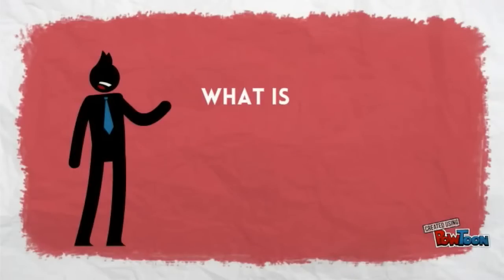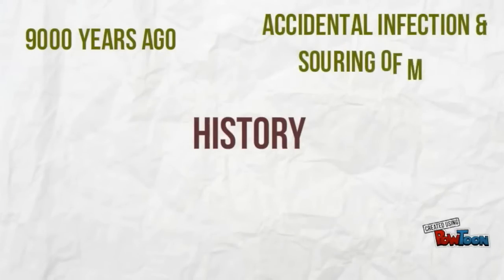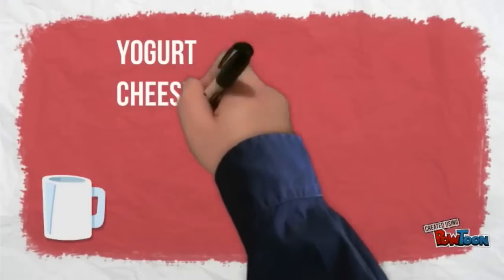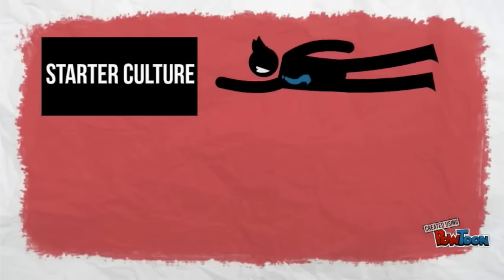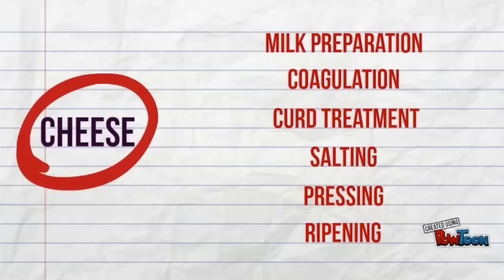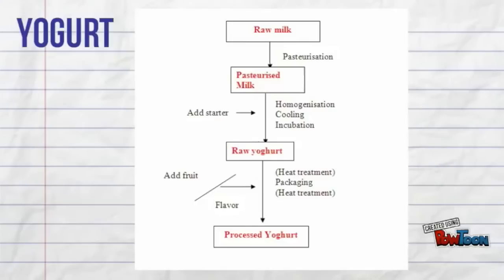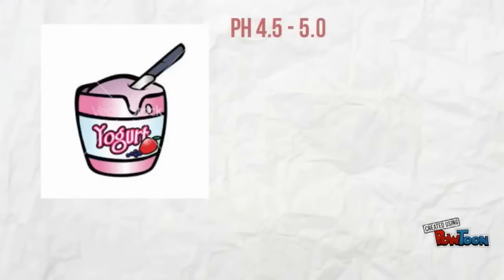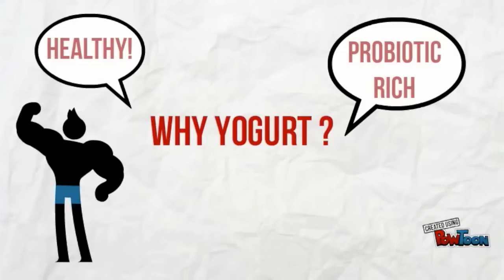Biotechnology : Dairy Production (UCM60202U2)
Information Literacy (UCM60202U2)
Class 2 Sec 05
Lau Jay Shii

Resources :
1. Foodinsight.org,. 'Fact Sheet: Benefits Of Food Biotechnology - IFIC Foundation - Your Nutrition And Food Safety Resource'. N.p., 2015. Web. 4 May 2015.

2. Milkingredients.ca,. 'Fermented Milk Products'. N.p., 2011. Web. 4 May 2015.

3. Milkfacts.info,. 'Yogurt Production | Milkfacts.Info'. N.p., 2015. Web. 4 May 2015.